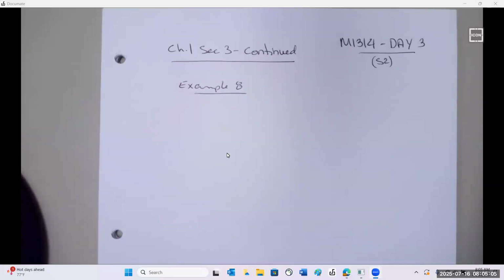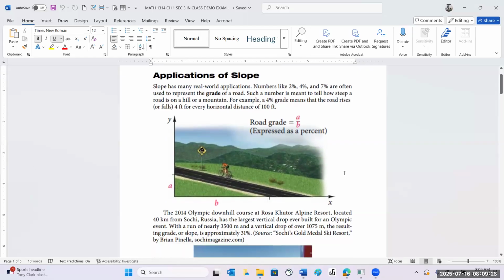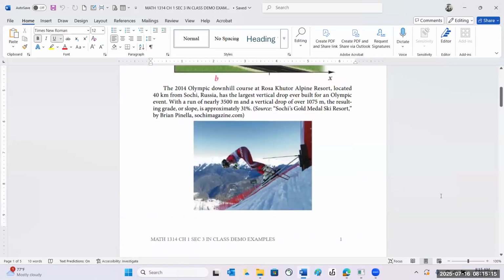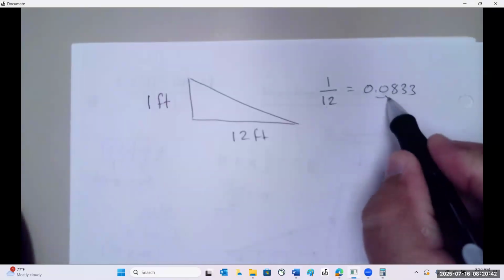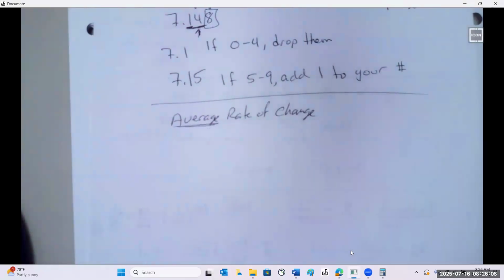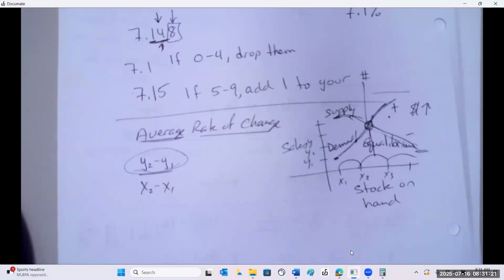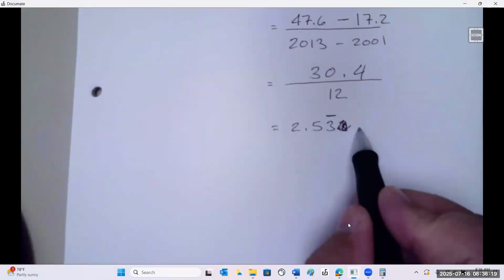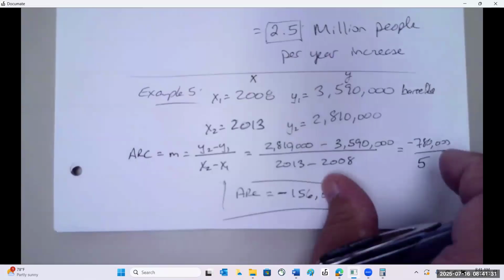MATH 1314 CH 1 SEC 3 Continued S2 DAY 3